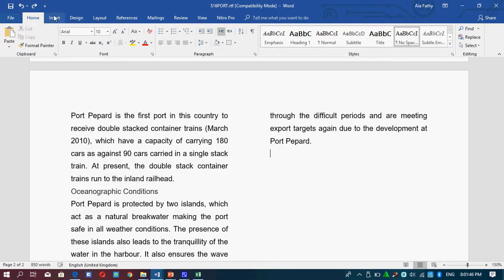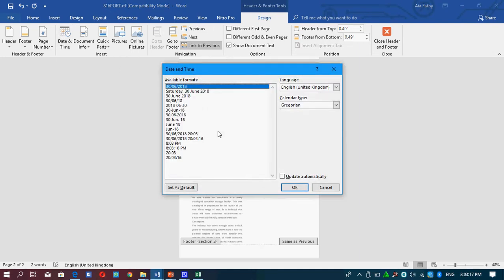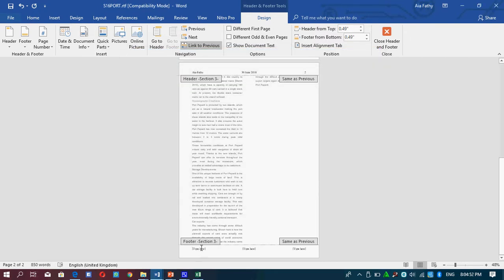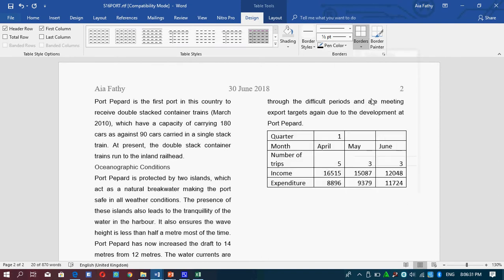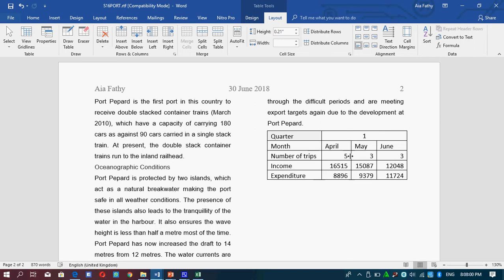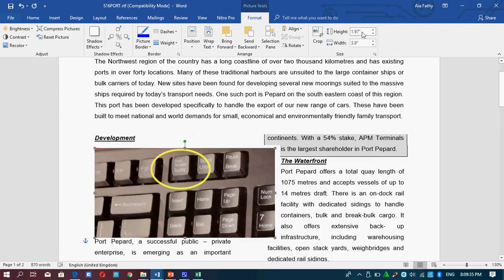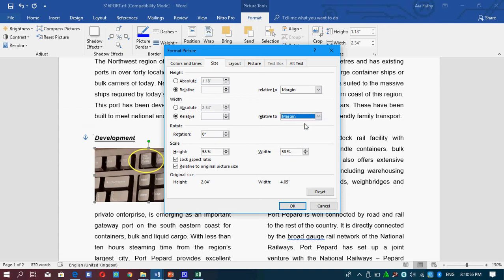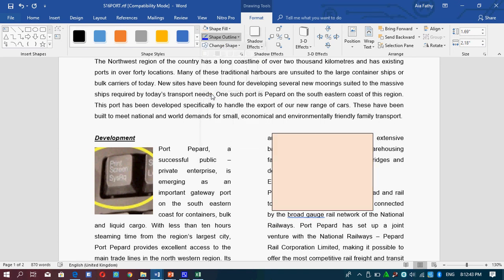ICT IGCSE Word Part 3 Insert tab picture table shapes Header and footer prepared by Eng Aia Fathy